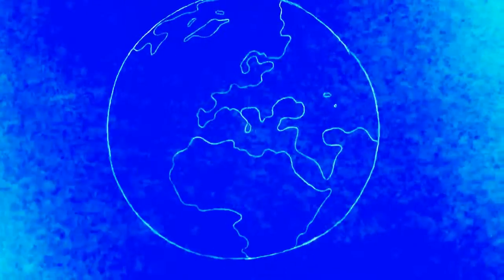Our Oceans by Sylvia Earle with Beam Video Effect